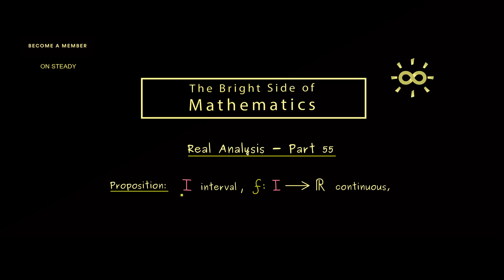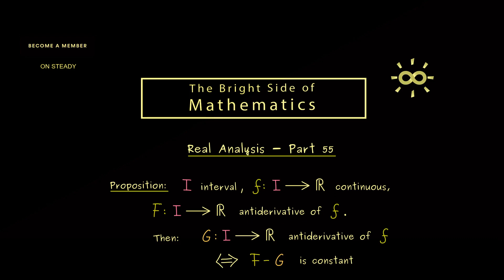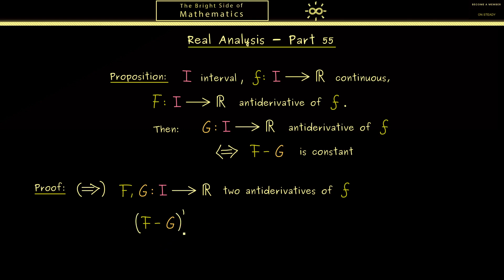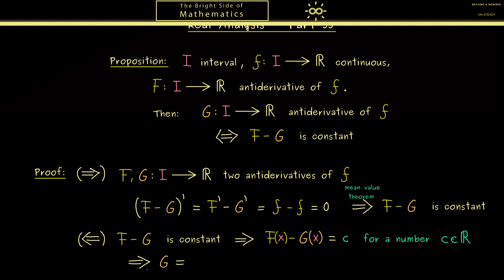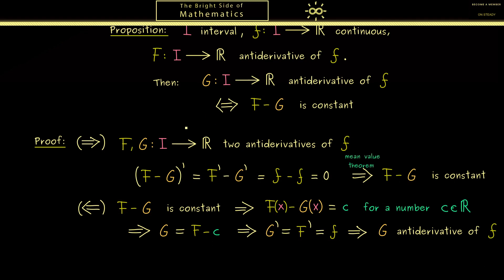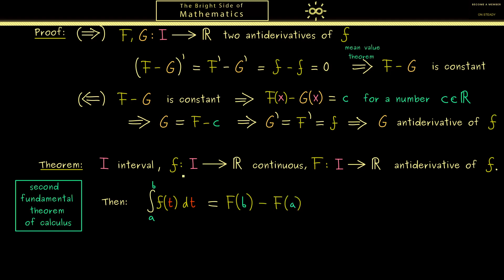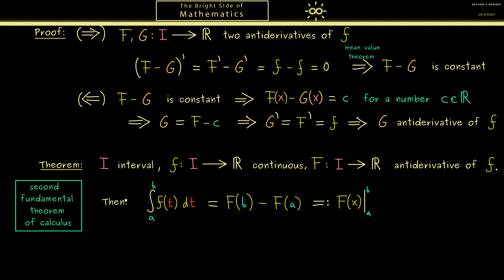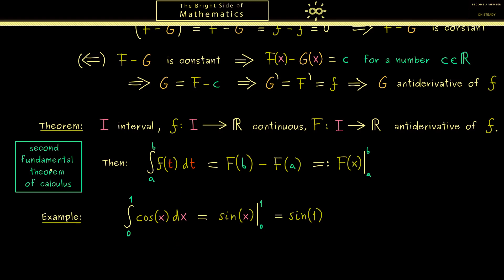Real Analysis 55 | Second Fundamental Theorem of Calculus [dark version]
x